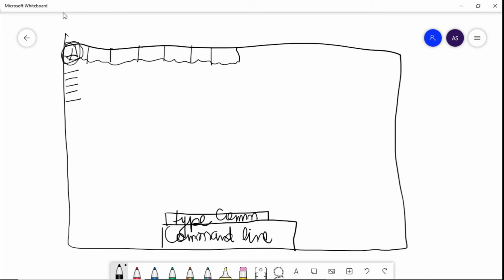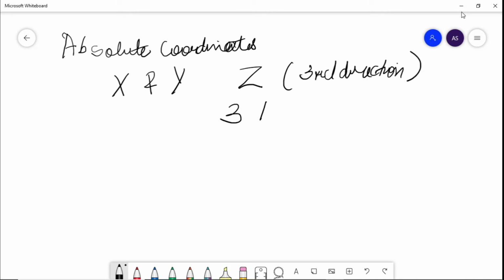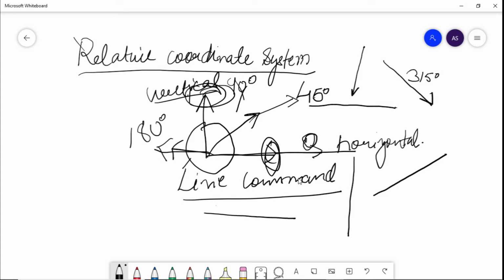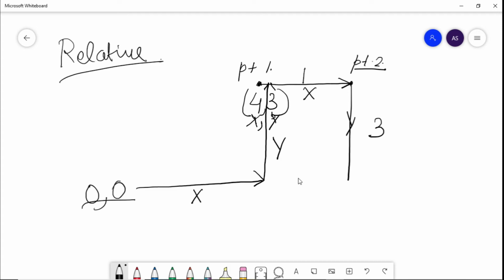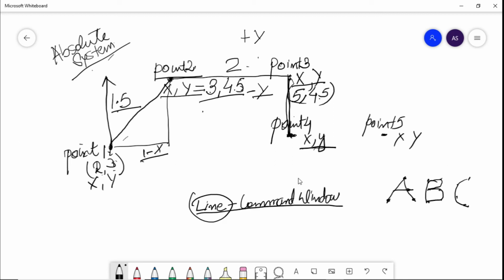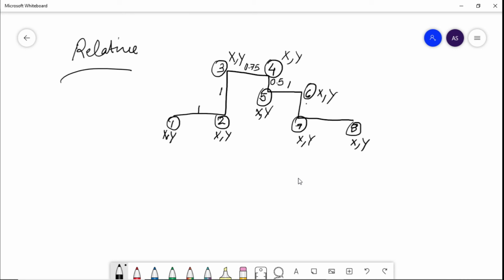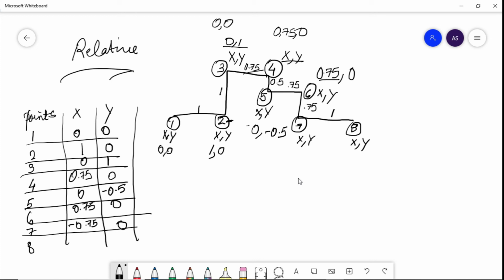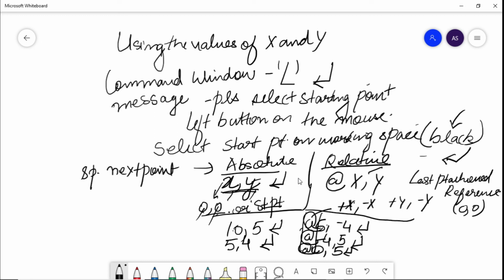AUTOCAD, Coordinate Systems, X and Y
Absolute and Relative coordinate system explained with examples